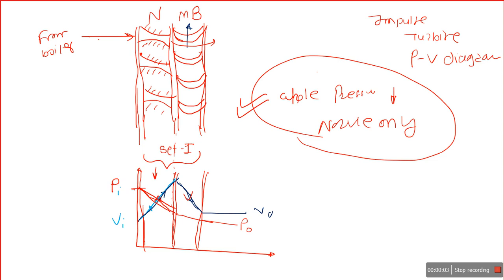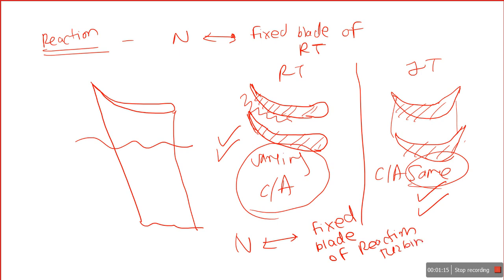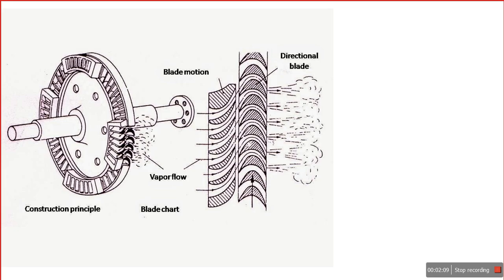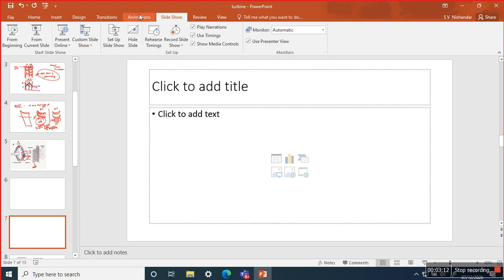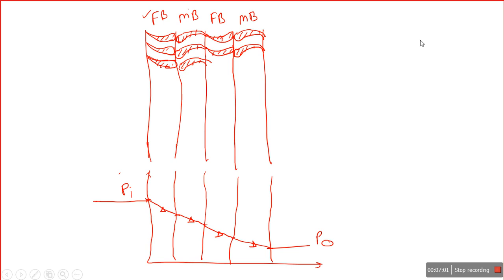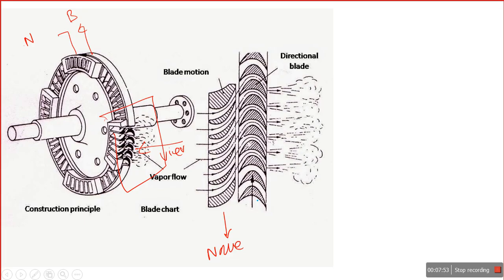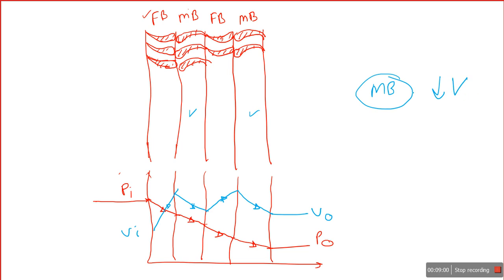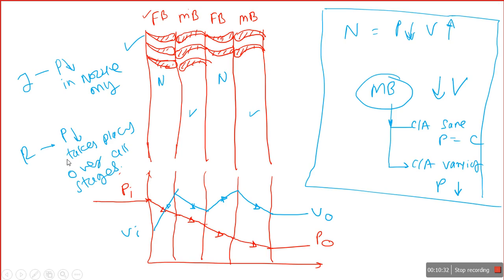Reaction turbine -Pressure velocity diagram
Reaction turbines
In reaction turbines, the steam expands in both stationary and moving blades. In this case stationary blades act as nozzle for the next row of moving blades. Moving blades are also acts as the nozzle for the next row of stationary blades. Since the moving blades are nozzles, the pressure will drop across them. This pressure drop will cause a reaction force. Another force is generated by steam jet. Combinations of these two forces cause the rotor to rotate. In order to reaction turbines operate properly, the designs of moving blades are important. In an optimum design, the leakage around the moving blades shall be minimized. The leakage happens at the clearance between the tip of blade and the casing, thus this clearance shall be minimized. Steam flows either through the blades or leaks through the clearance between casing and blade tip. By minimizing tip clearance, the pressure difference between both sides of blade will raise, same principal as labyrinths. To avoid large trust forces, a balancing piston shall be used in reaction turbines